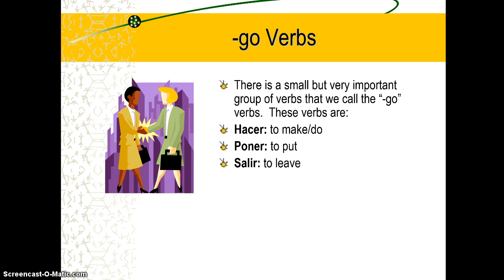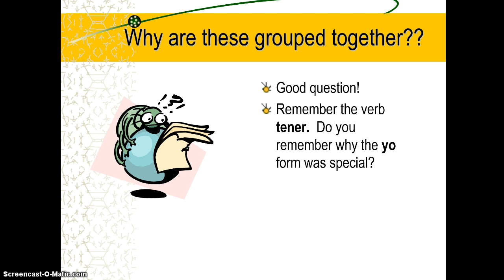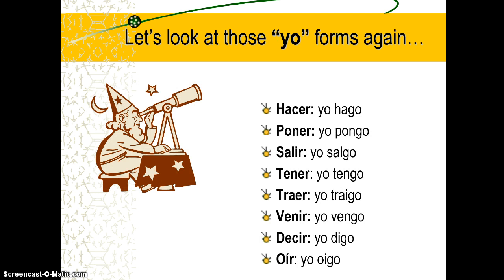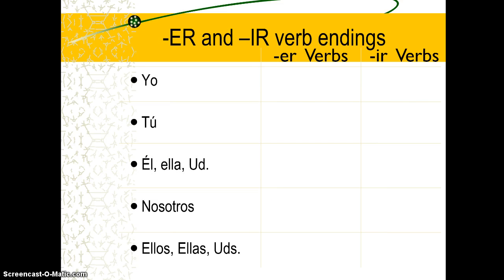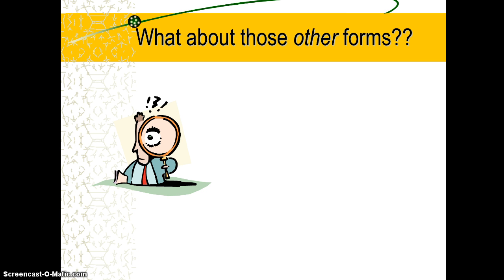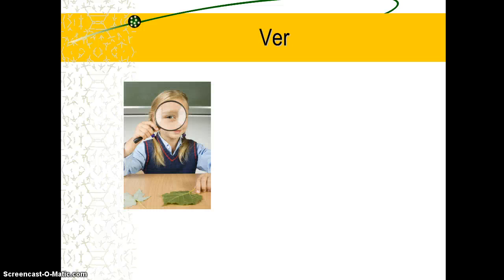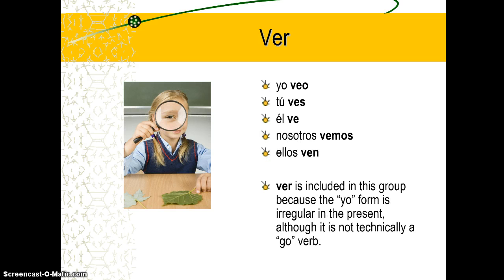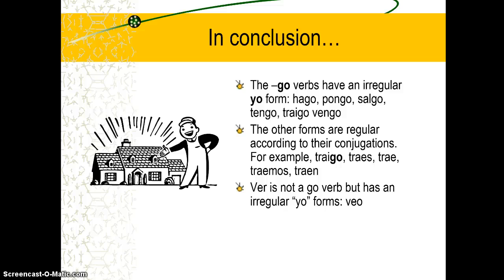Go Verbs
Lesson on go verbs irregular yo forms in Spanish